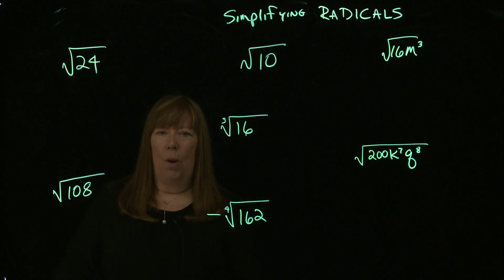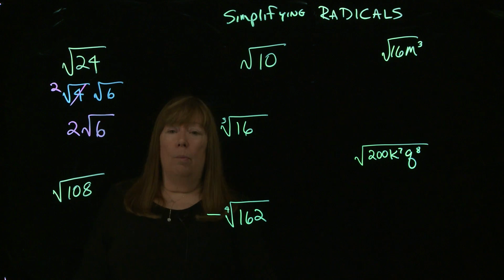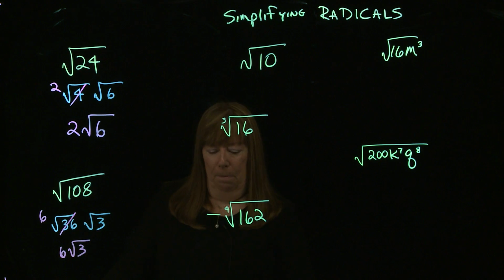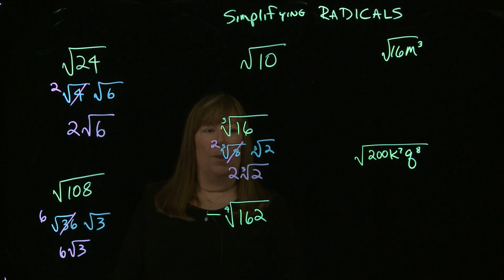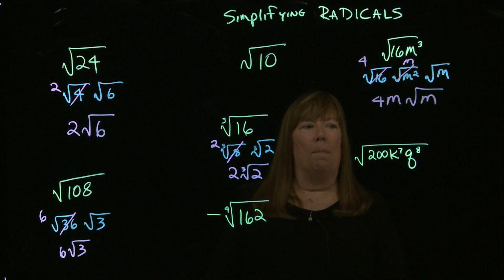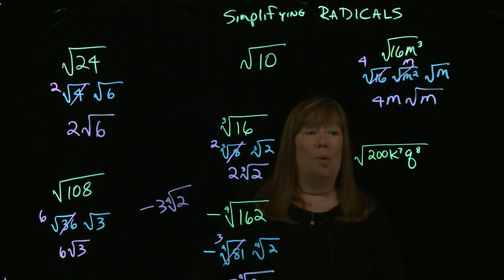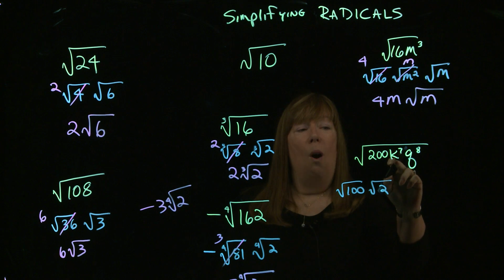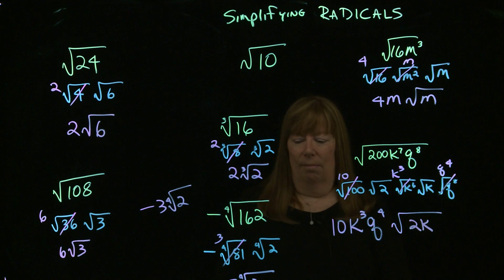simplifying radicals3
A mixed bag...   Numbers and variables!